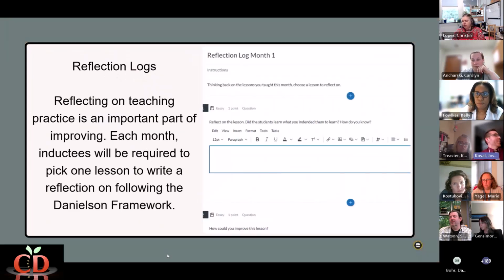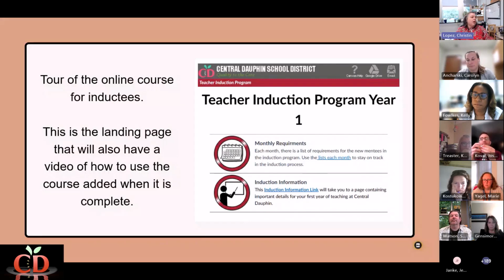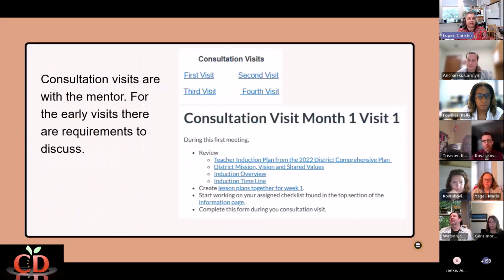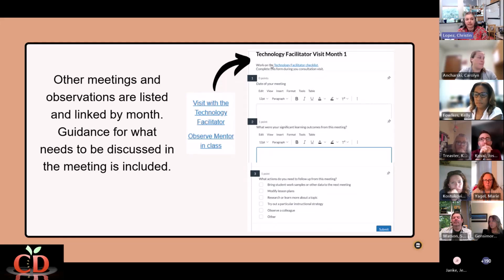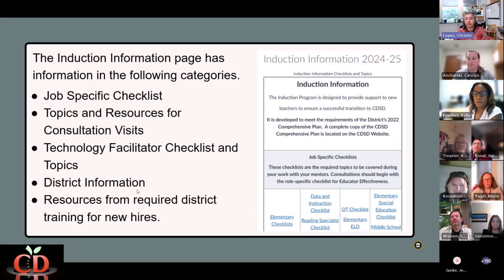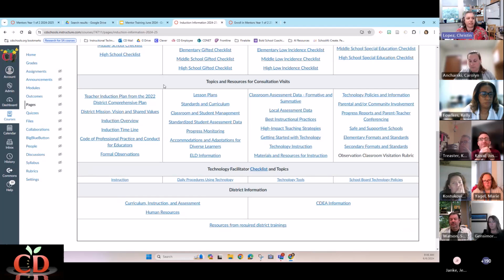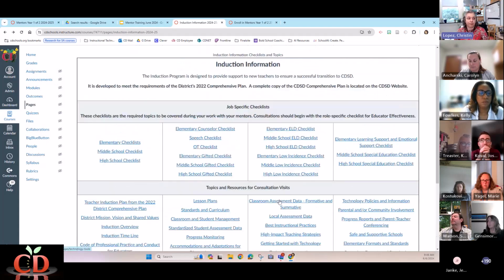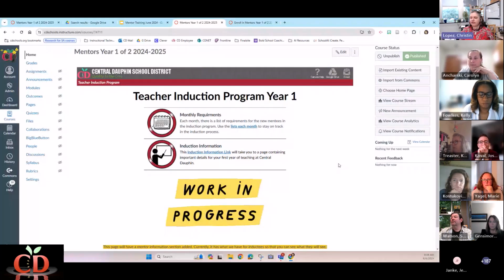Mentor Training Teams Meeting June 24 Part 5